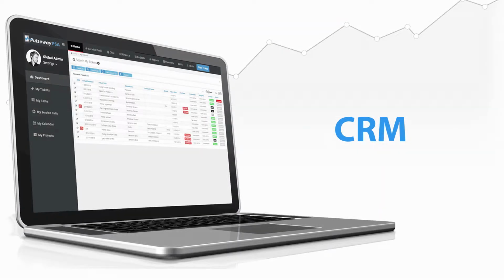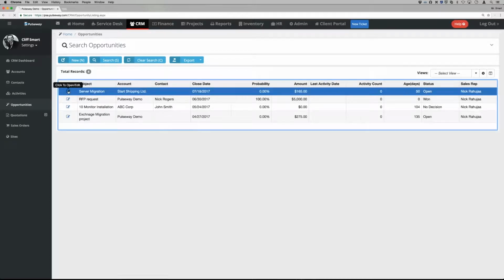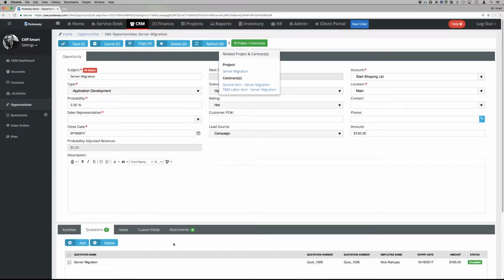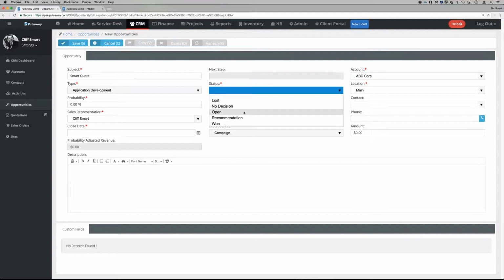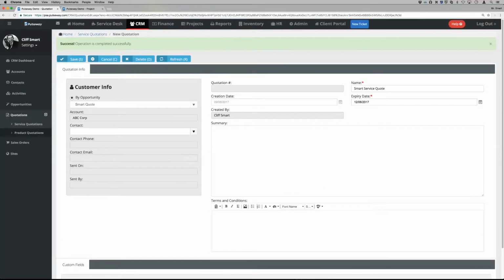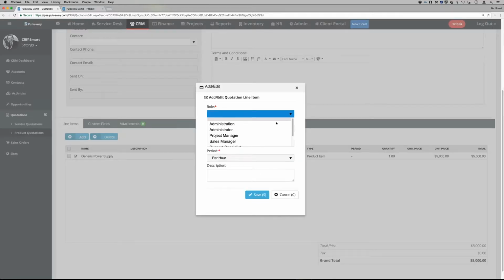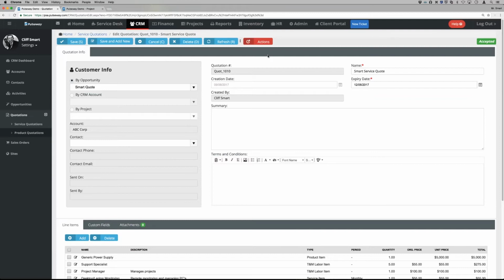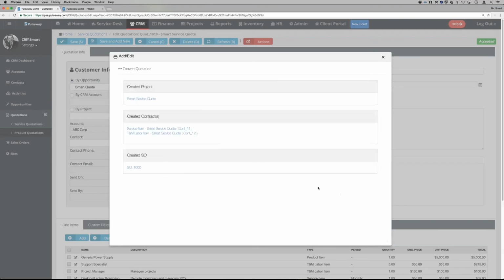Pulseway PSA - CRM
The ultimate business management software to run every aspect of your business.